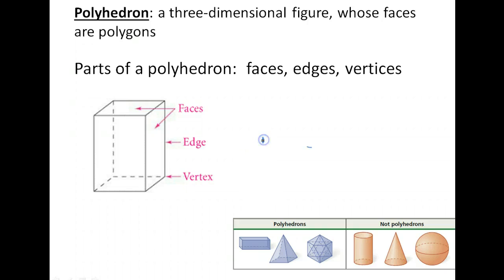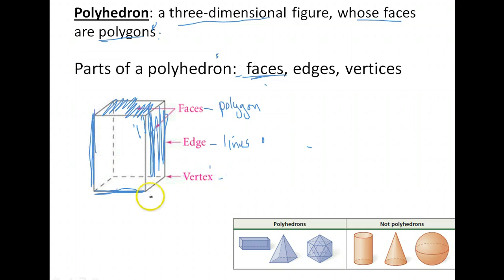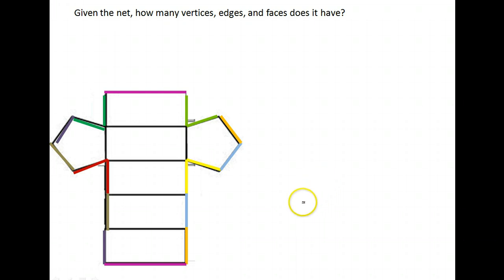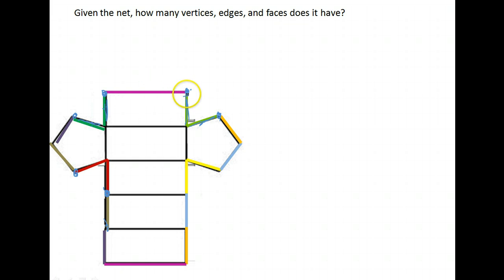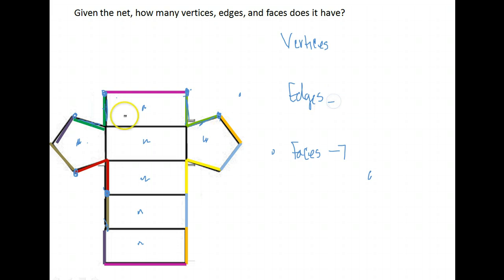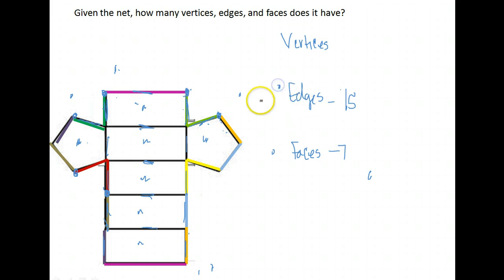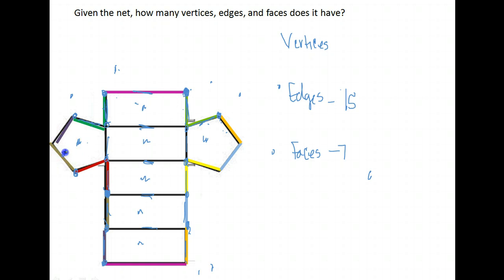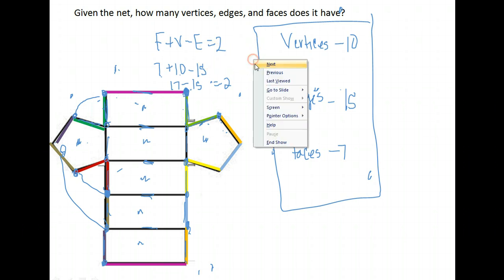Geometry B Lesson 22 Euler's formula nets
Geometry B lesson 22